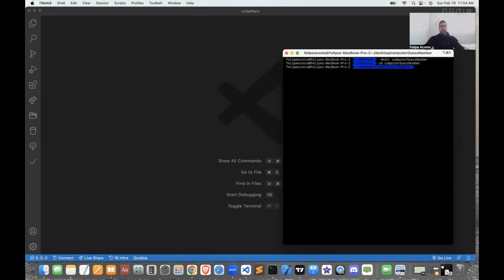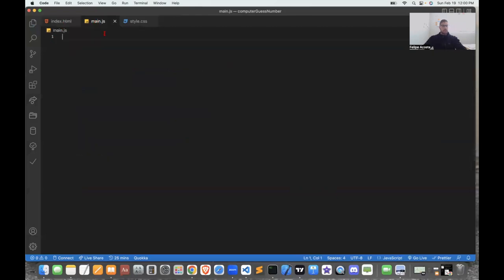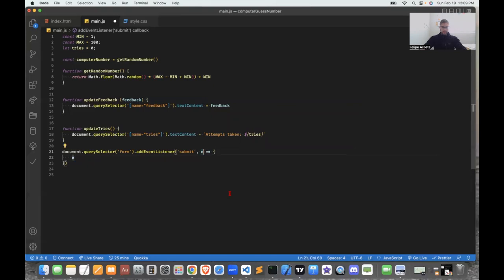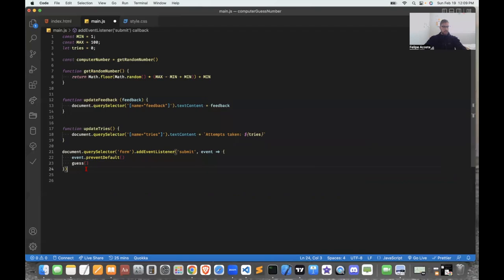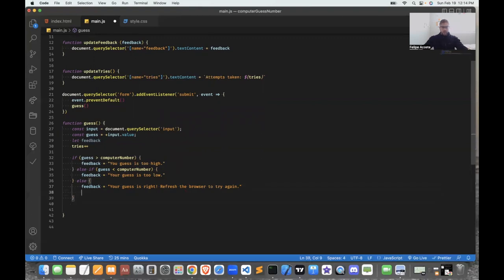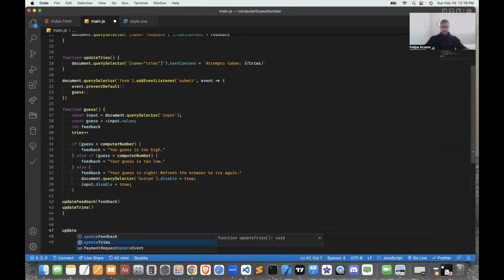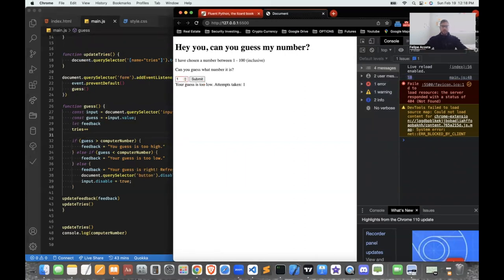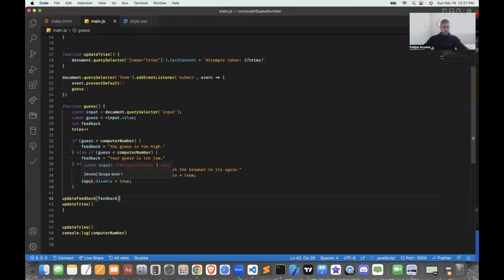Javascript Guess My Number Exercise